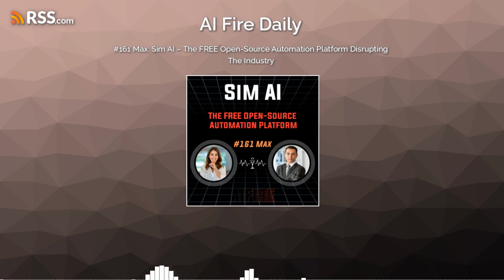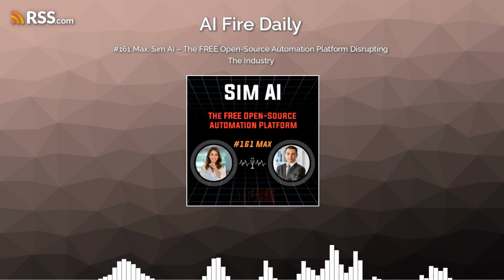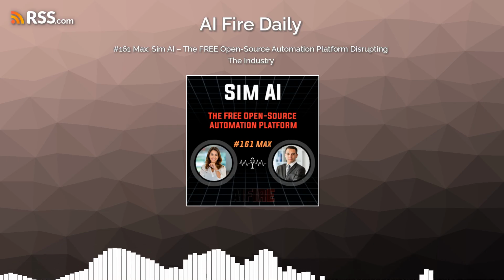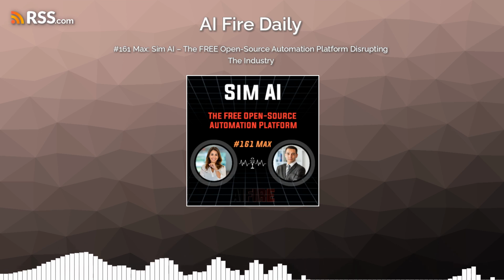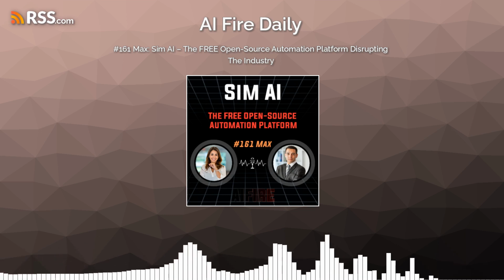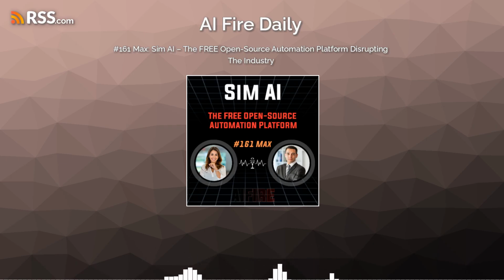#161 Max: Sim AI – The FREE Open-Source Automation Platform Disrupting The Industry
A new, free, and open-source platform has arrived to challenge the giants of automation like n8n, Zapier, and Make.com. 🚀 Meet Sim AI, the tool that combines the visual simplicity of Figma with the power of advanced AI agents.
We’ll talk about:
A deep dive into Sim AI, the revolutionary free and open-source automation platform.Sim AI's 'untouchable advantage': how its integration with Ollama allows for local processing of AI models, giving you complete data privacy and zero API costs.A look at the Multi-Agent System Architecture, where you can build collaborative teams of specialized AI agents that work together.Real-world business applications you can build for free, including a 24/7 customer service system, a lead qualification machine, and a content creation factory.Plus, a detailed Cost Showdown and Feature Face-Off comparing Sim AI to expensive enterprise solutions.Keywords: Sim AI, Open Source Automation, Free Automation Tools, n8n, Zapier, Make.com, AI Agents, No-Code AI, Business Automation, Ollama, Local AI, Multi-Agent Systems
Links:
Facebook Group: Join 258K+ AI buildersX (Twitter): Follow us for daily AI dropsYouTube: Watch AI walkthroughs &amp; tutorials